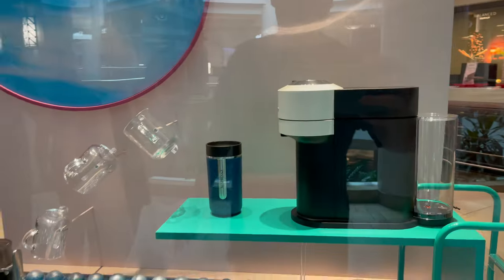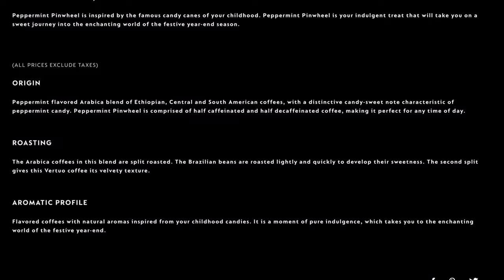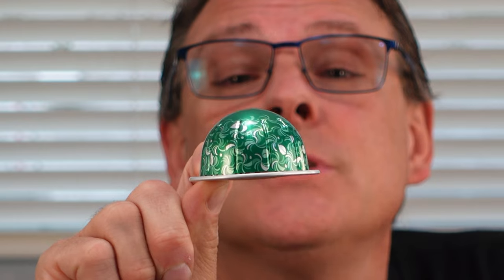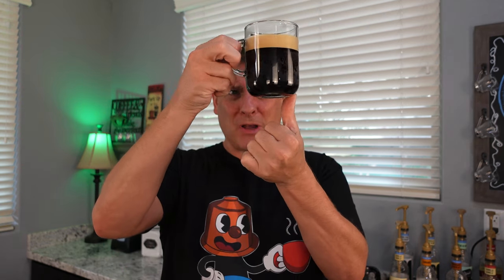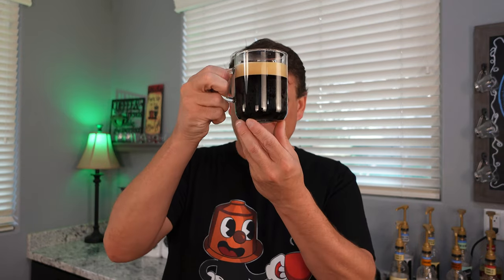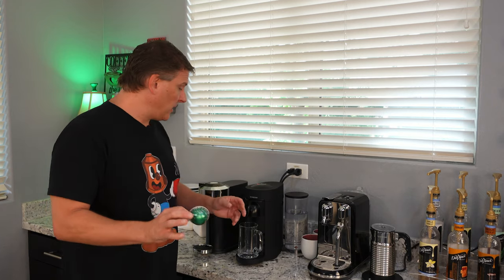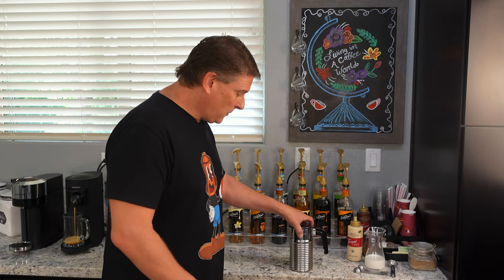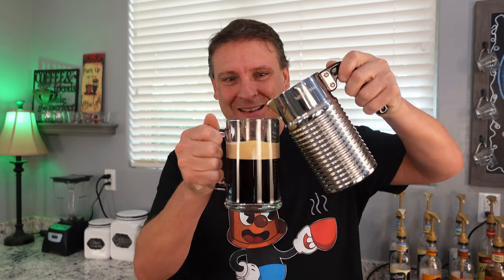Nespresso Peppermint Pinwheel Vertuo 2021 - Taste Test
Get creative and use your podhead merchandise in a Halloween theme setting.